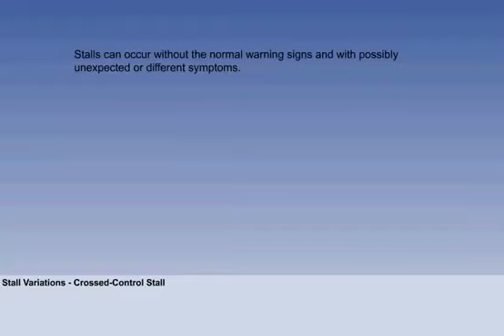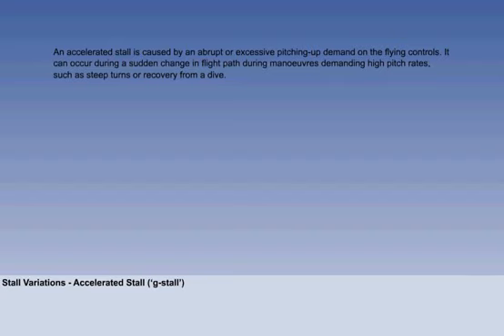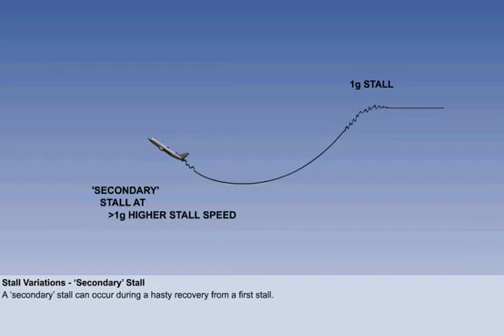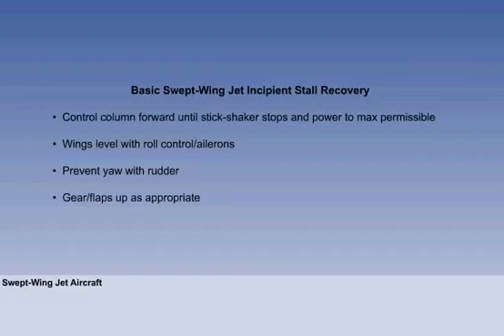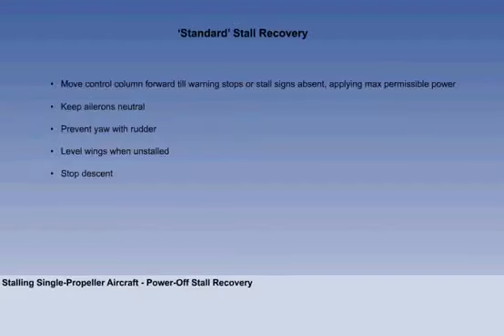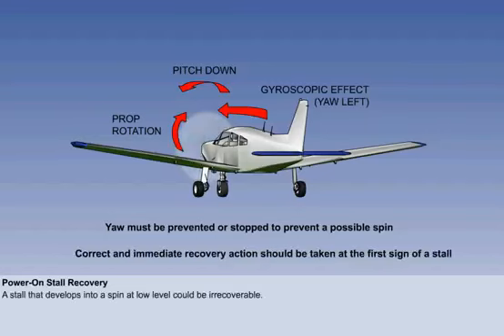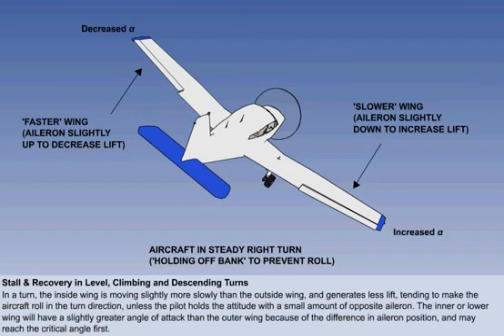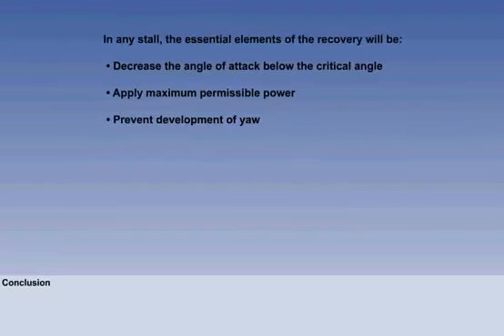Special Phenomena of the Stall | Chapter 26 | Principles of Flight | CPL | ATPL | Pilot State